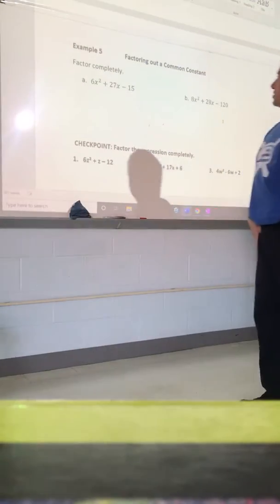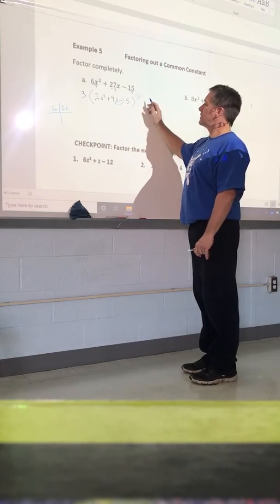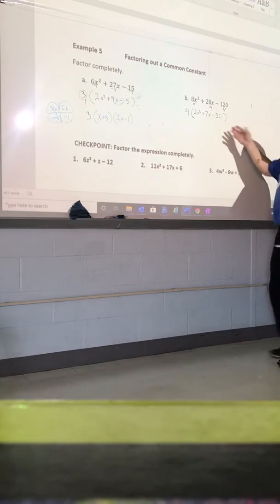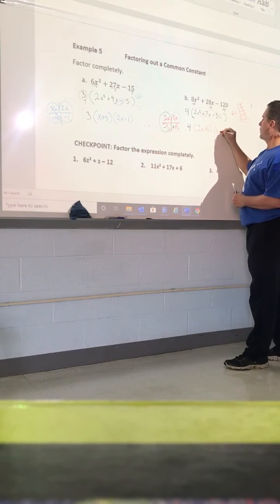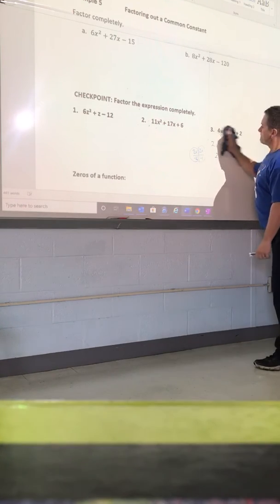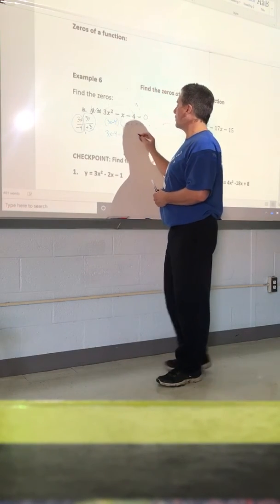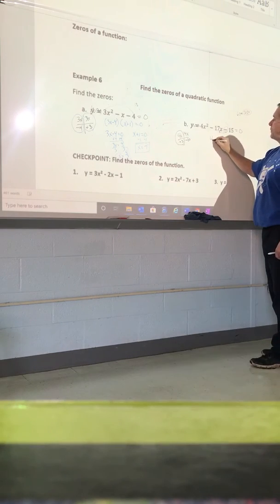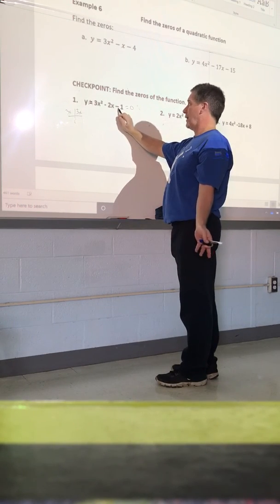MrBMATH ALG2 CPB 5.3-5.5 notes ex 5-6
This is the fourth page of your 5.3-5.5 notes